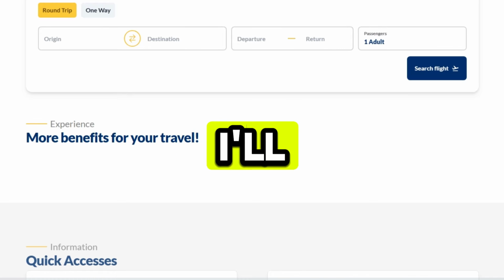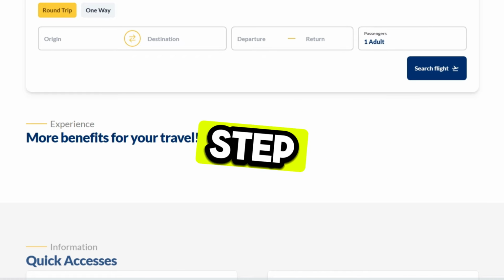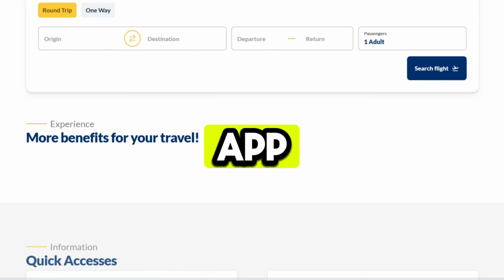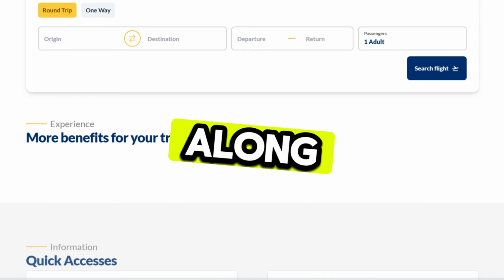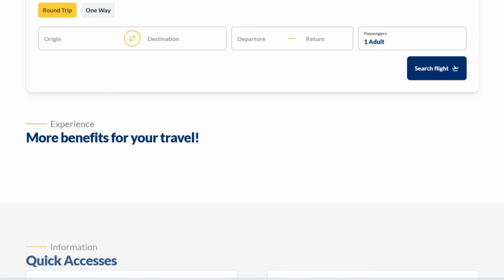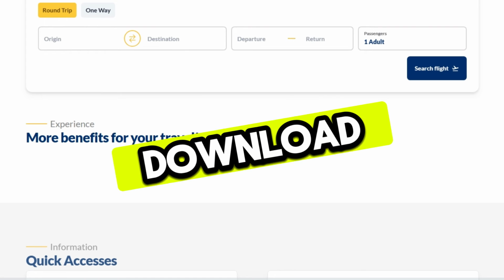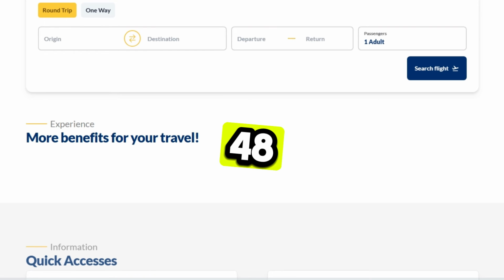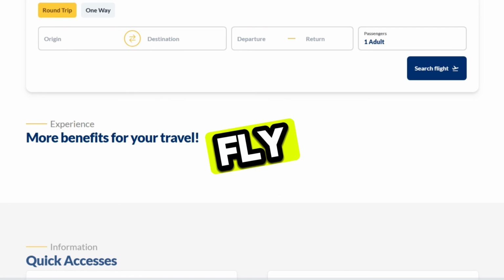BoA Mobile Check-In: Skip the Line in 60 SECONDS! (Full Guide) 🏦→📱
This guide uses AI voiceover based on Anye Samuel's original script. New content complies with YouTube’s authenticity standards Complete your BoA branch visit before you arrive with these steps:

1️⃣ Open BoA App → Tap "Locations" → Find your branch
2️⃣ Select "Check In" → Choose service (Deposit/Notary/etc.)
3️⃣ Enter Details → Briefly describe your needs
4️⃣ Confirm → Get QR code + estimated wait time

🔥 Pro Tips:
✔ Best Time: Check in 5-10 mins before arrival
✔ Priority Alert: "Emergency Services" skips queues
✔ No App? Text "CHECKIN" to 692622

⚠ Requirements:
• Active BoA account
• Location services enabled